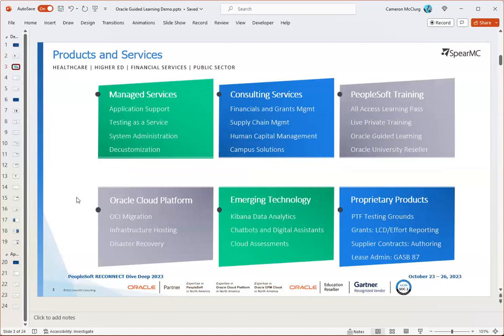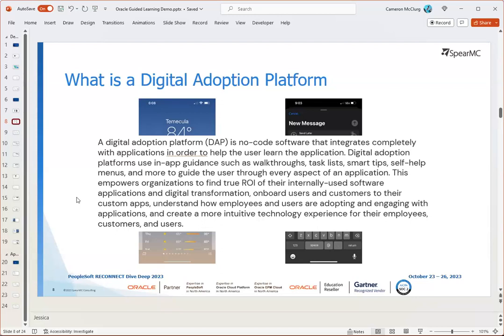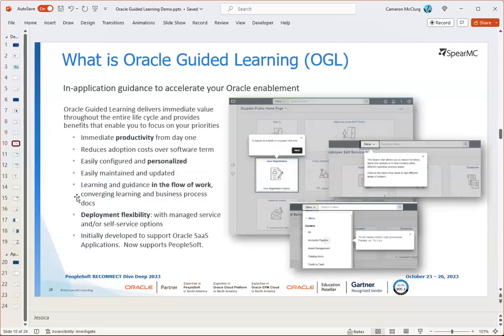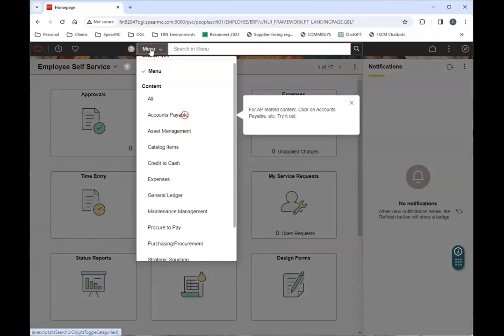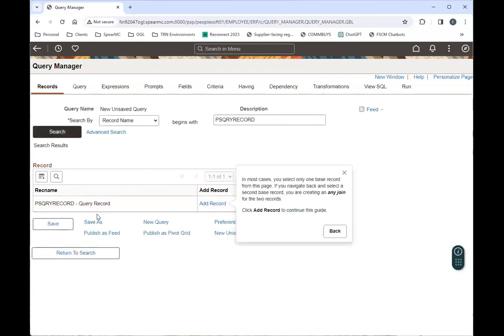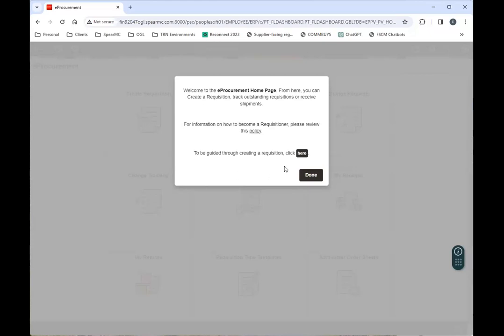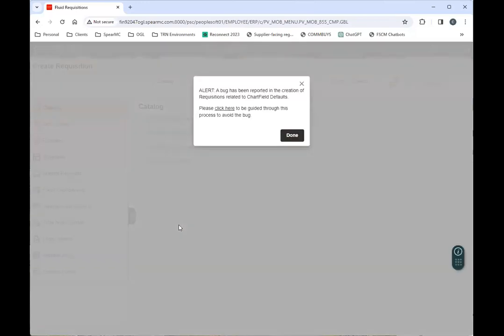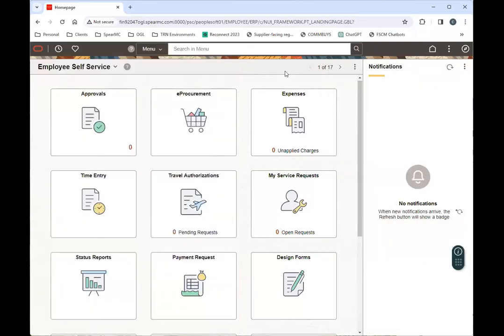Reconnect 2023 Demo: OGL Real Time Guided Processing for Students, Applicants, and Employees.